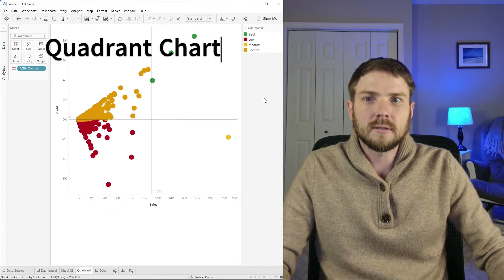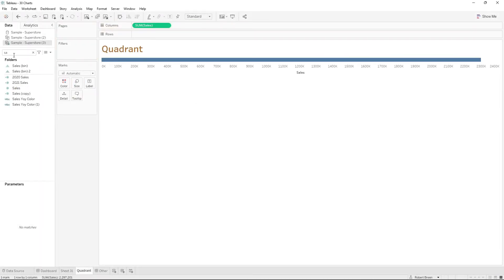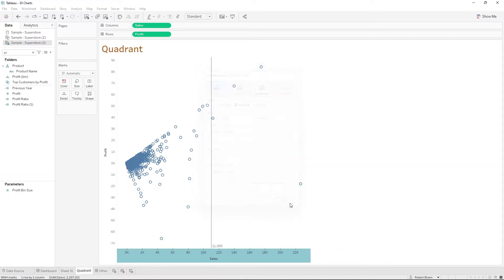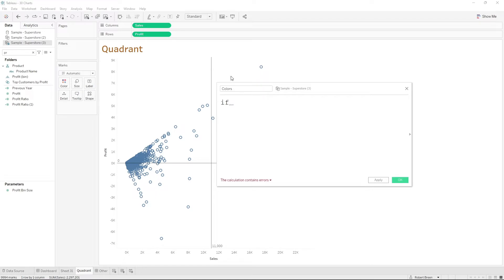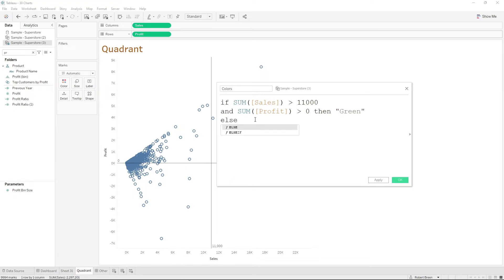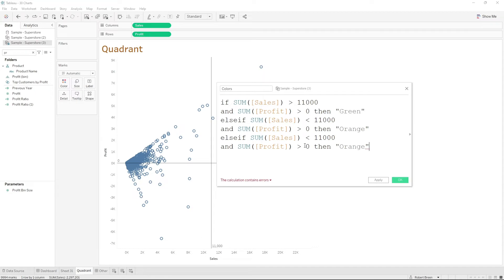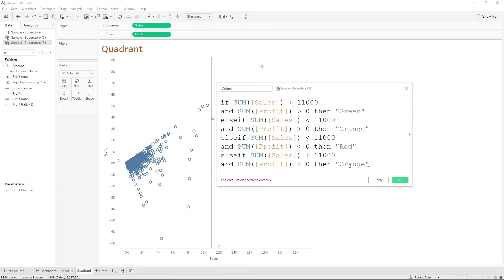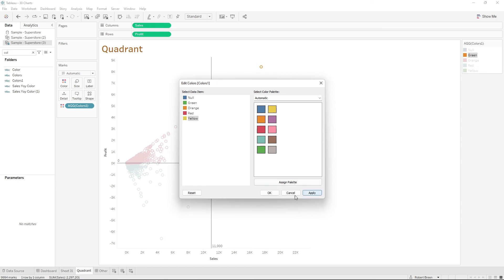How to Build a Quadrant Chart in Tableau Desktop Modification of Scatterplot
Subscribe A quadrant chart is like a scatter plot but it’s used to split your items into multiple categories the top right is good the bottom right is okay top left is okay and bottom left is bad let’s take a look at how to build this in tableau start by building a scatter plot by dragging sales to columns and profit to rows
Click analysis select aggregate measures you can right click each axis and add a reference line change it to constant and add a reference line at 11 000. Click ok do the same thing for profit add a reference line set it to constant and i set it to zero
In order to color these points i’ll need a calculated field let’s call this colors i’m going to write an if statement if sales is greater than 11 000. And sales profit is greater than zero
Then green
Start by typing else i’m going to copy the first part of the string make an l-sif so we have sum of sales is less than a thousand and greater than profit is greater than zero and this is going to be orange
Let’s keep writing elseifs
So our if sales is less than eleven thousand and less than zero it’s gonna be red eight of sales is greater than eleven thousand and less than zero then yellow
And click apply okay and bring that field onto color
Let’s just set the colors we have green
Orange red
And yellow click apply that’s how you build a quadrant chart in tableau
[music]